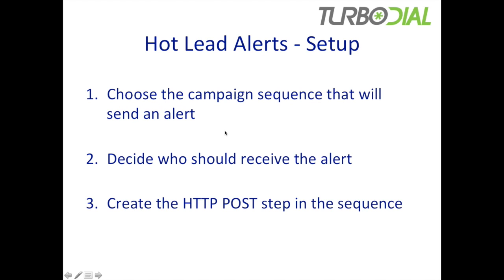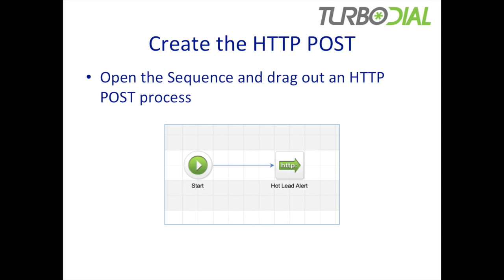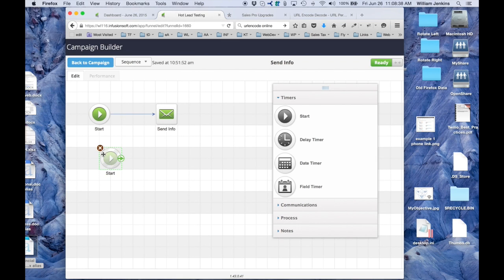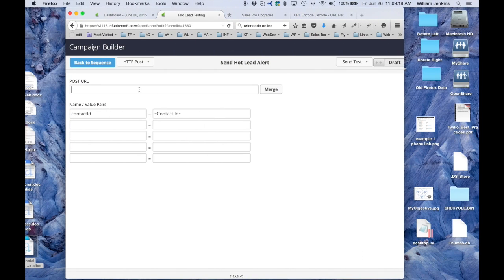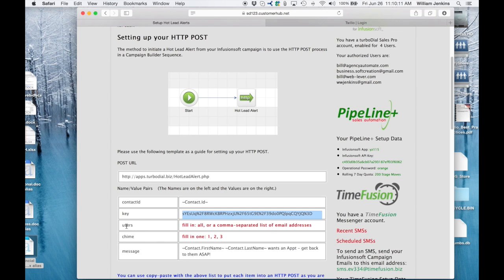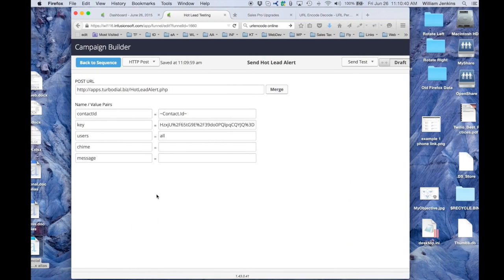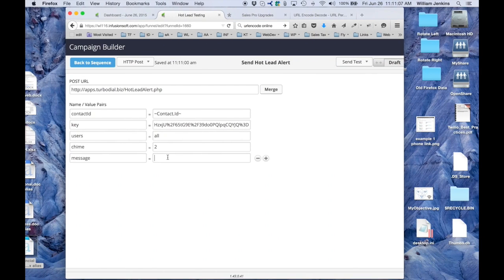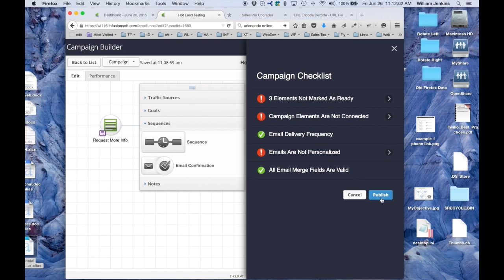How To Setup turboDial Hot Lead Alerts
Step by step on setting up Hot Lead Alerts for turboDial